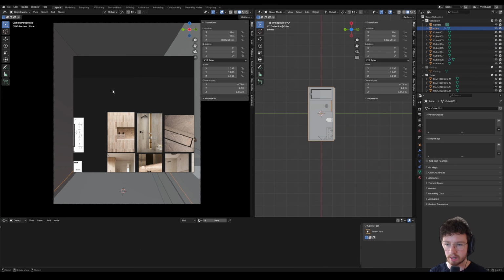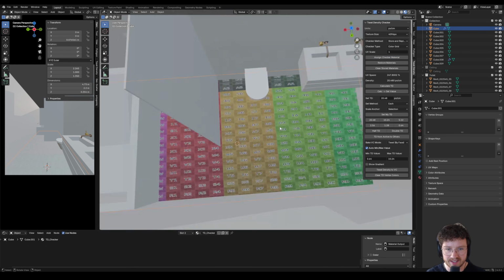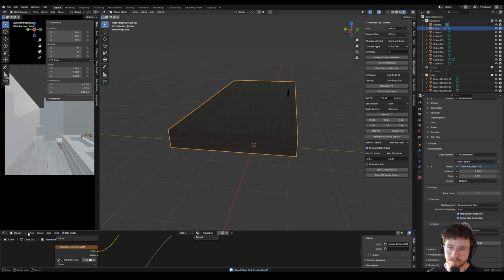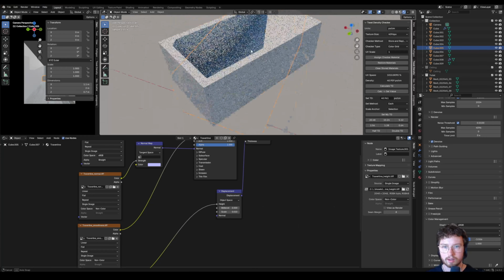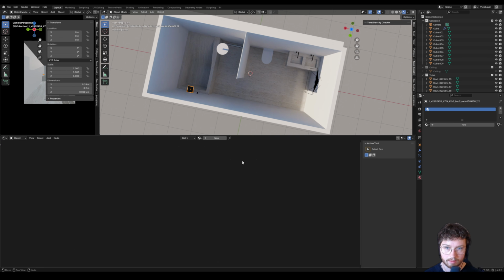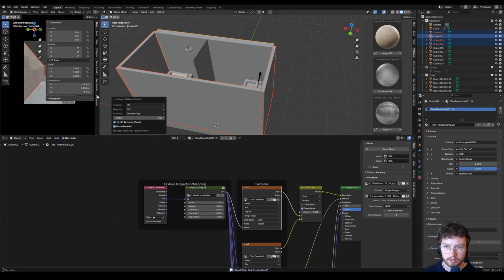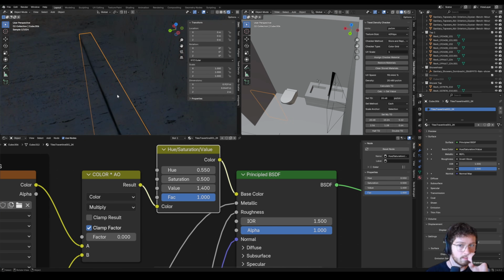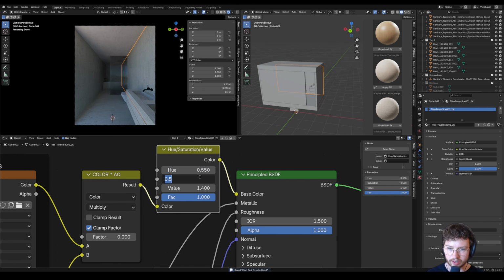Blender Bathroom Full Course - Part 3 - Lighting